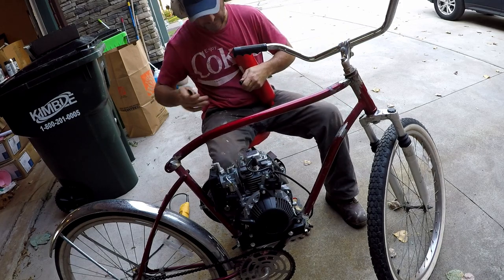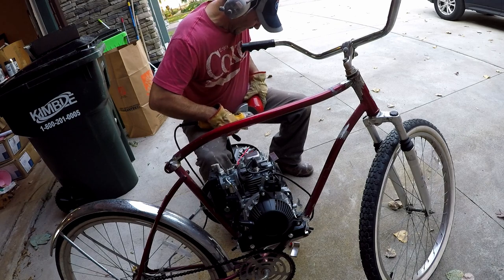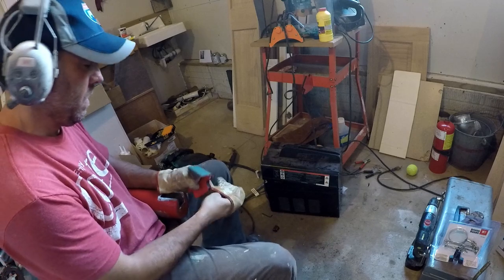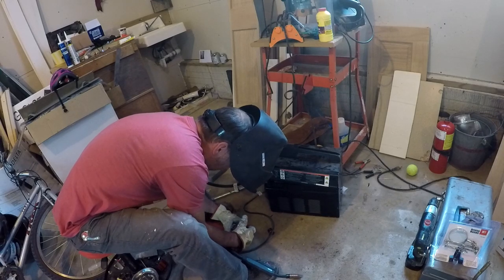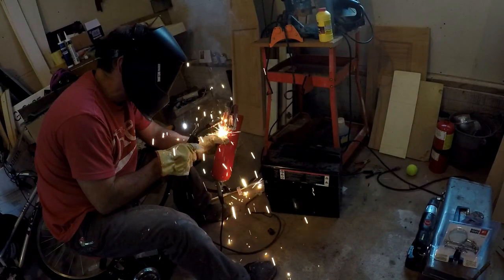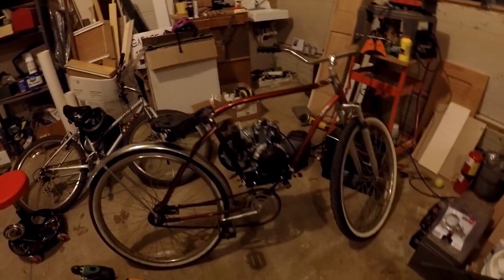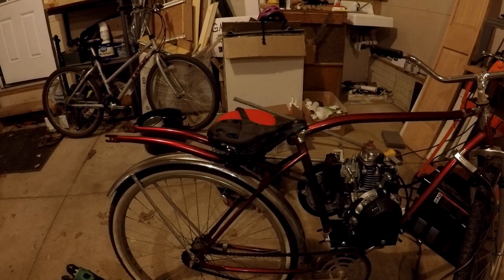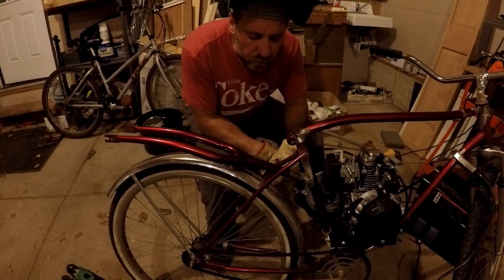Historical Bike Build (video #5) 49cc 4-stroke fire extinguisher gas tank.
This is the 5th video in the Historical Bike Build 49cc 4-stroke motorized bike series.   It features gas tank fabrication from a fire extinguisher and a lowered seat. credit for soundtrack.